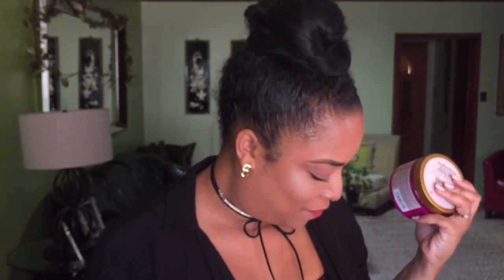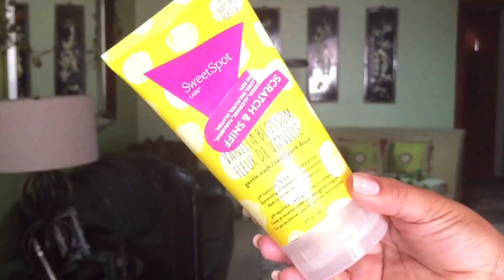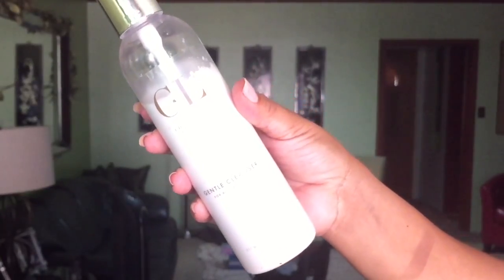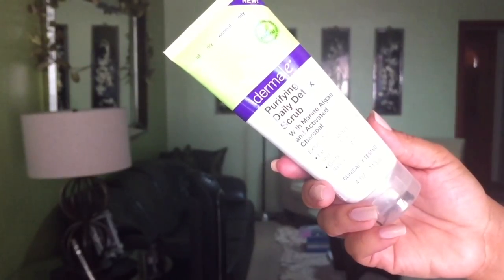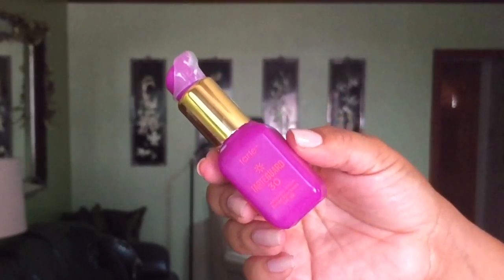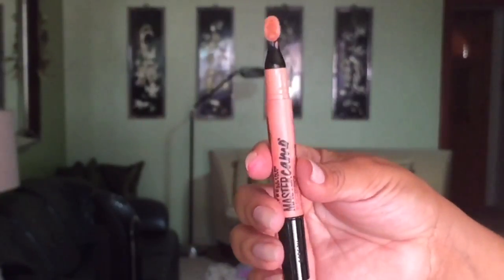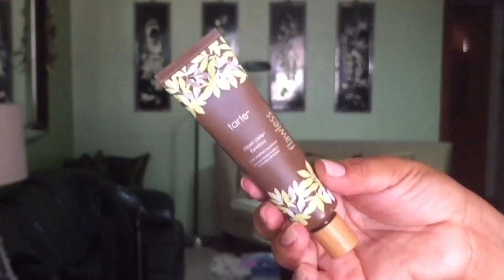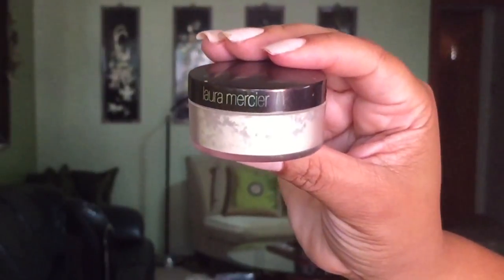SEPTEMBER FAVORITES 2017 + IPSY MAKEUP GIVEAWAY | Natural Hair Skincare Makeup Hygiene | MelissaQ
It's time for SEPTEMBER FAVORITES! I have some REALLY GREAT ONES too!

I have an International one coming real soon!  Make sure to let me know what you've been loving!

Cynthia Jones

Sweet Spot Labs Gentle Wash

Sweet Spot Labs On The Go Wipes

tarte SPF 30

Maybelline Master Camo

Tarte 12 Hour Brightening Primer

Clinique Beyond Perfecting 2 in 1 Foundation - Sand

Laura Mercier Translucent Loose Setting Powde

dermal Purifying Daily Detox Scrub

Luxie Round Top Blender 532- Luxie Round Top Blender 532

Downton Abbey

WHAT'S SLAYING THE FACE YOU ASK???

BROWS
MAC Brow Pencil in Spiked

FACE
MAC Mineralize Skinfinish - Medium Deep
Laura Mercier Translucent Loose Powder
Benefit Hoola Bronzer

LIPS
Make Up For Ever Artist Matte Liquid Lipstick -301

EYES
Glossier stretch concealer medium

Nails: Deborah Lippmann Rose En La Vie

MelissaQ007

✔WRITE ME
Melissa Fykes